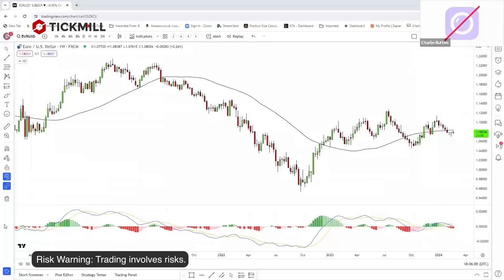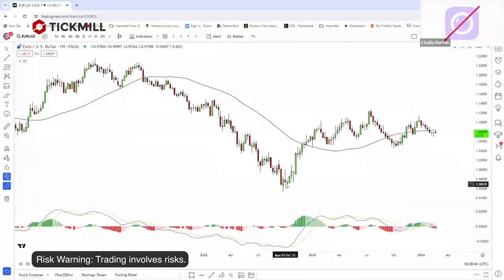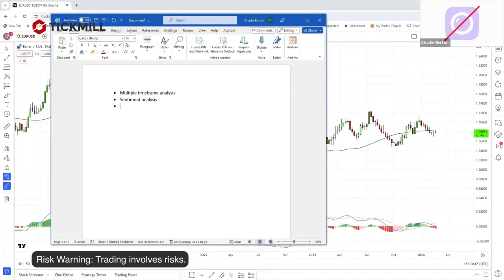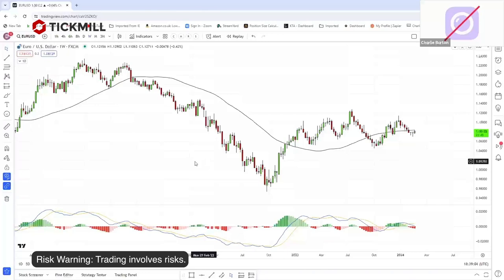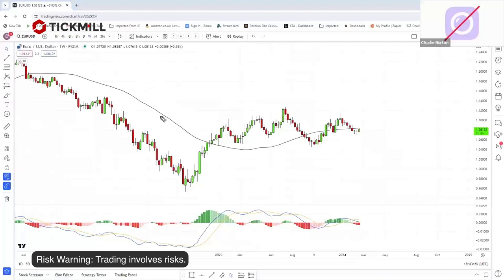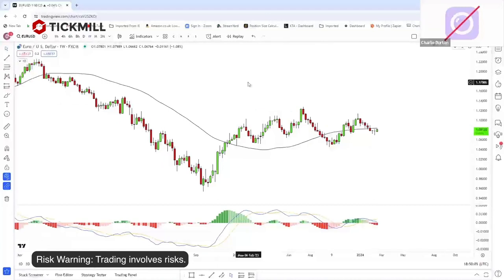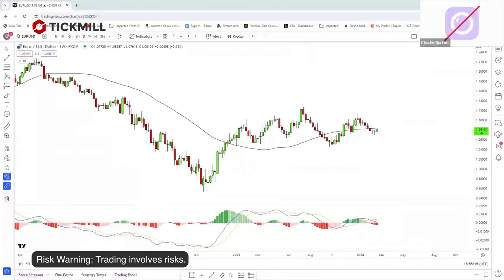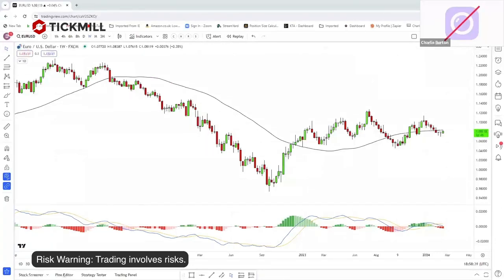Swing Trading | Tips & Tricks with Charlie Burton